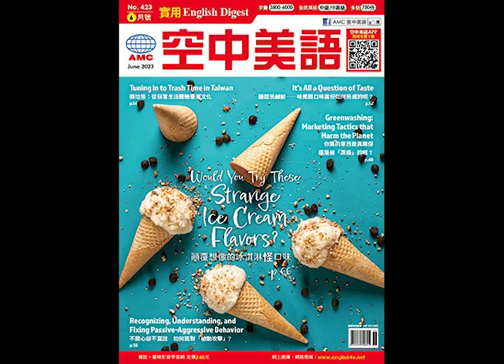2023年6月號Unit6-1【肌力結合腦力的運動——冰壺】課文朗讀